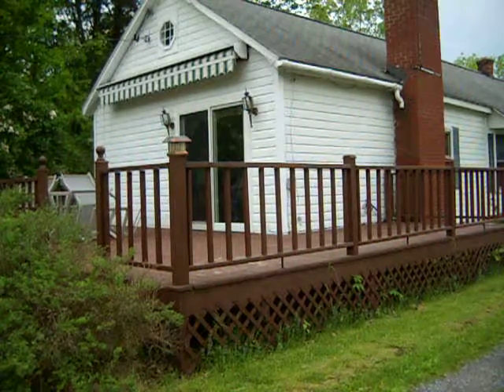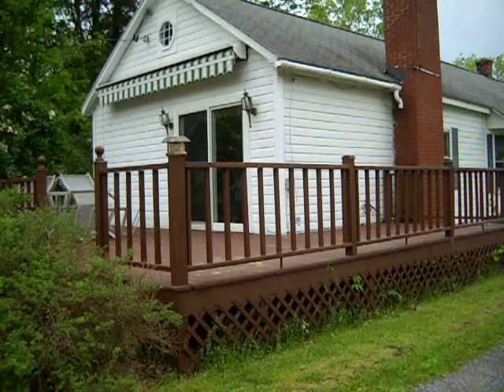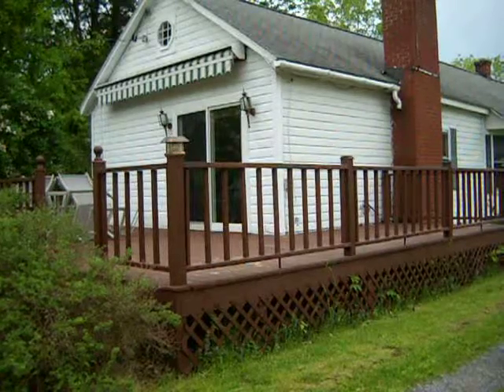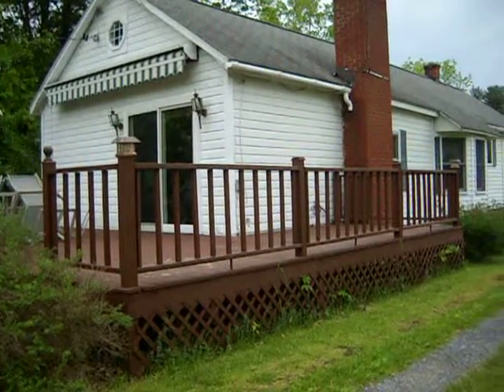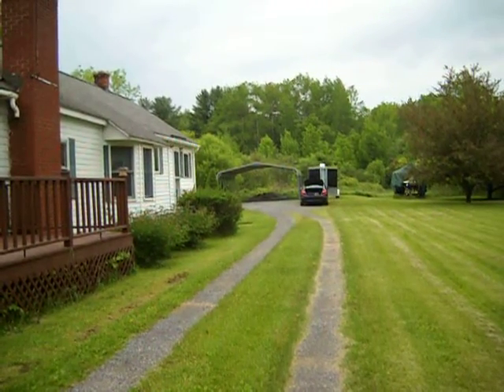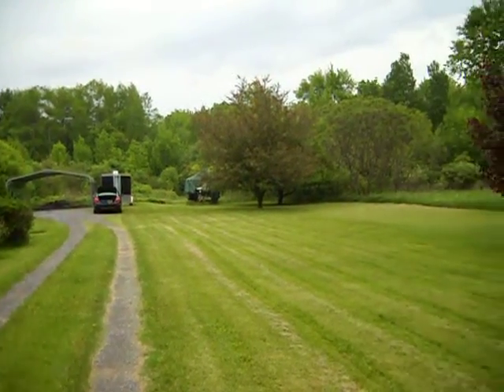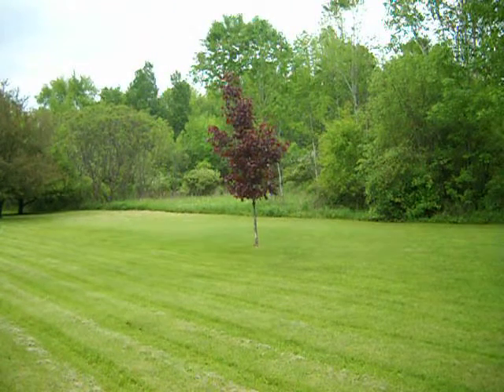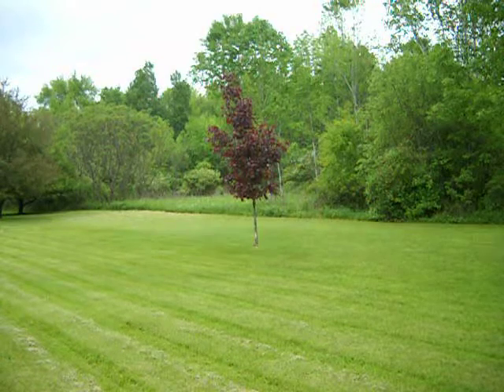3614 West Glenville Road May 29th 2013 VIDEO 2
Gorgeous deck with "SUNSETTER" shade...really pretty cool, and great looking.  A perfect spot to sit and enjoy the company of friends, or just listen to the absolutely quiet little sounds of nature.